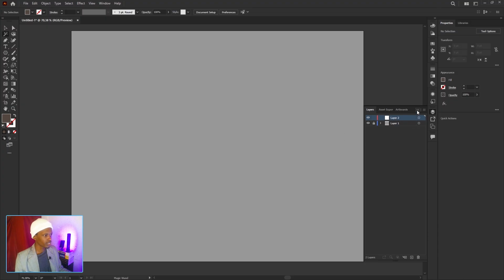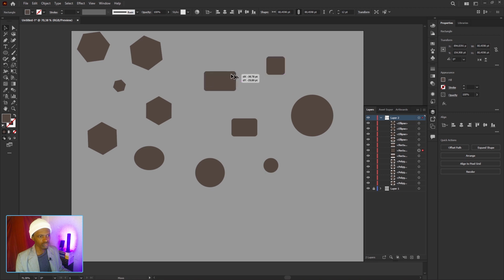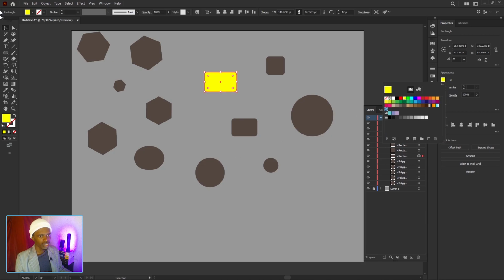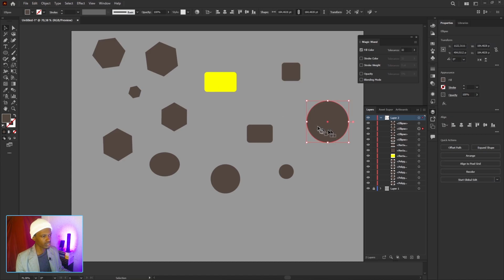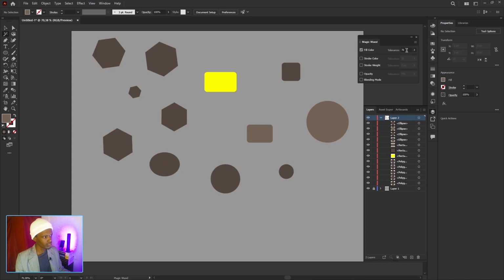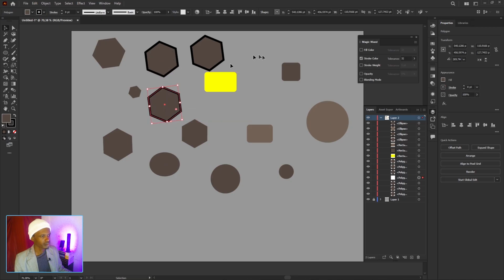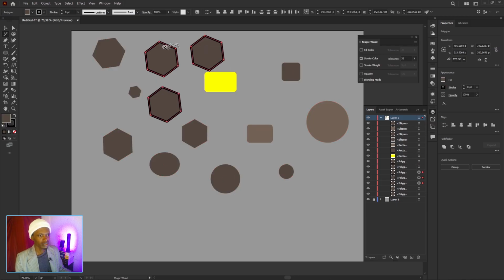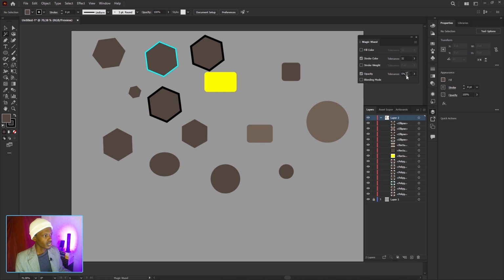MAGIC WAND TOOL.... Learn Adobe illustrator